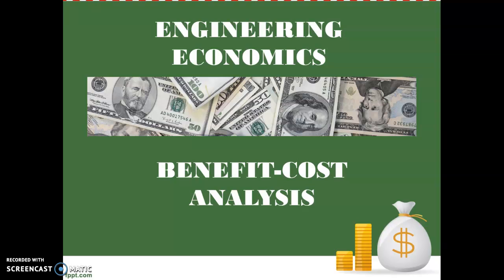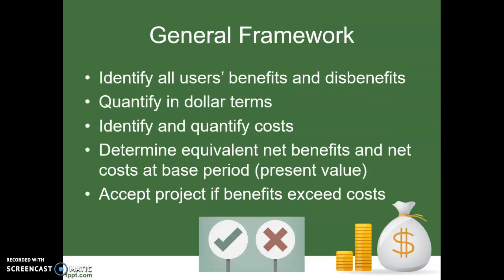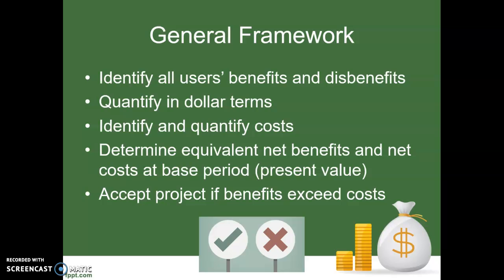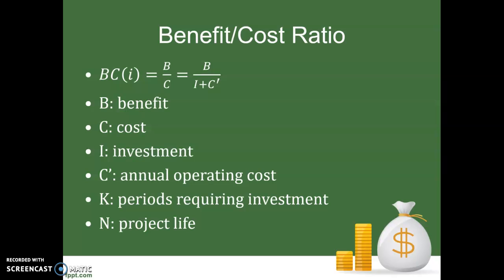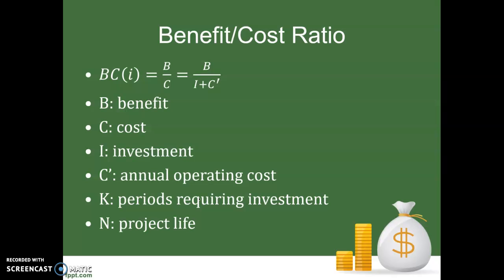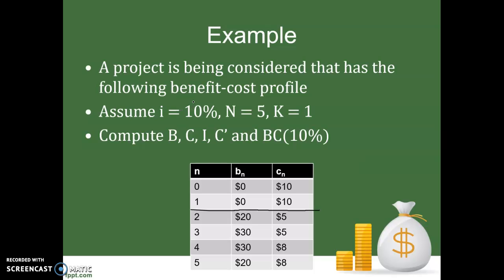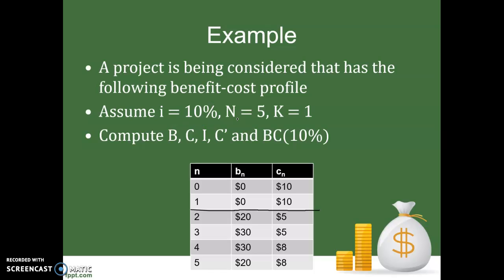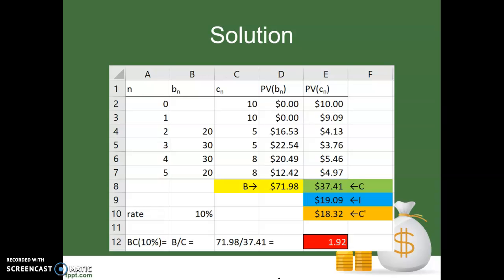MECH 2100 ch8 pt1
Intro to BC ratio